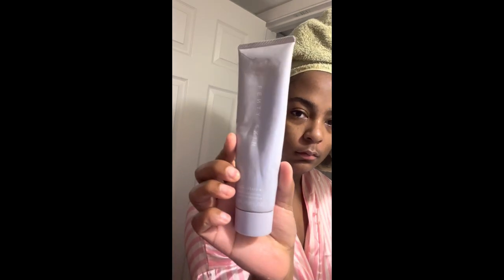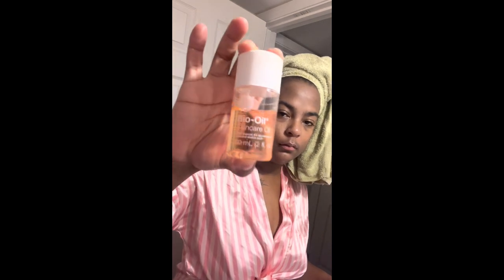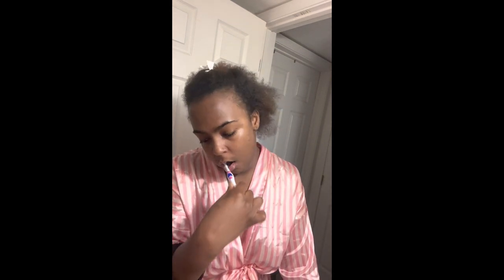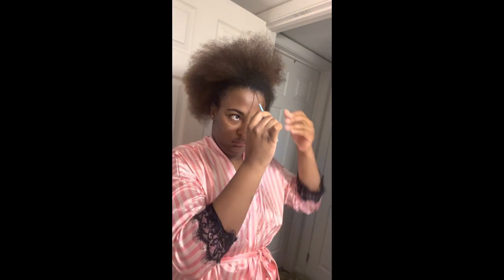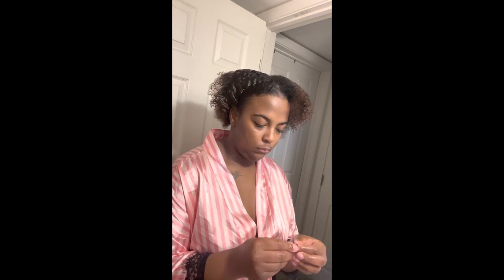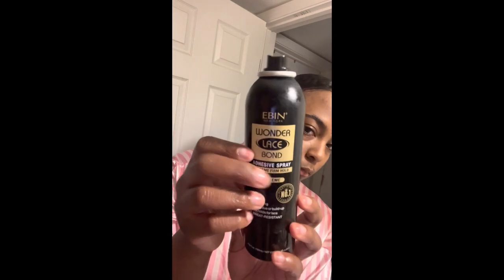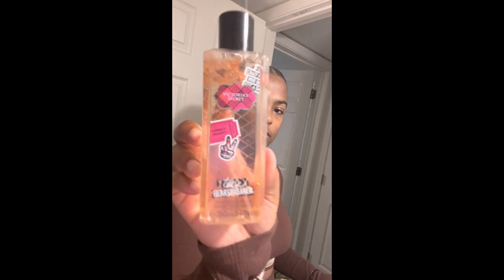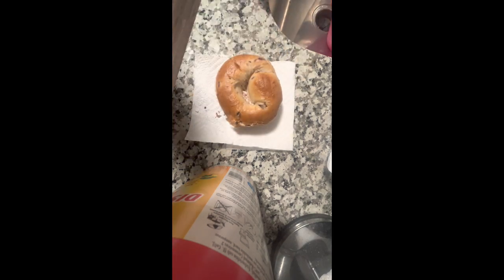GRWM| EXCITING NAIL APPOINTMENT 💕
Fenty Skin Hydra Vizor Invisible Moisturizer Broad Spectrum SPF 30 Sunscreen